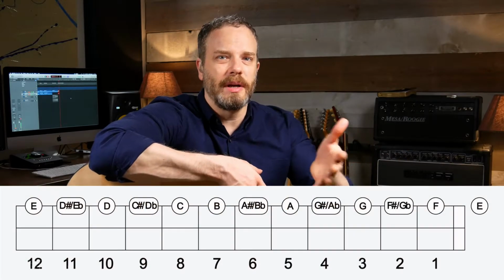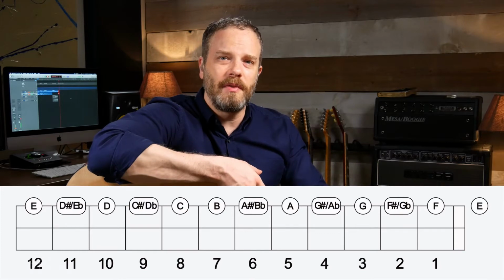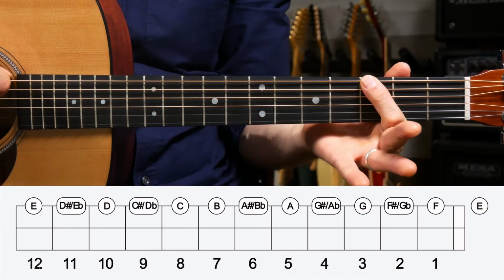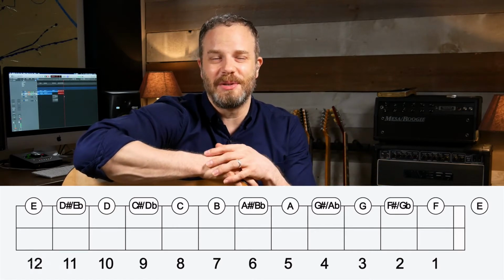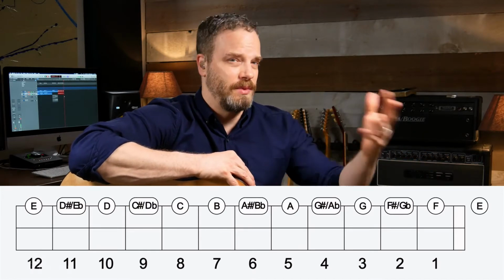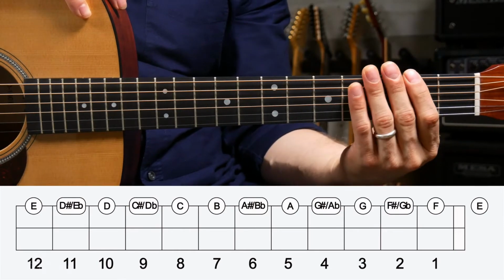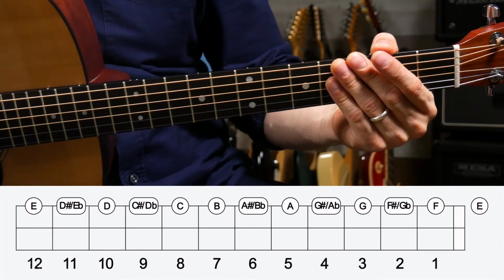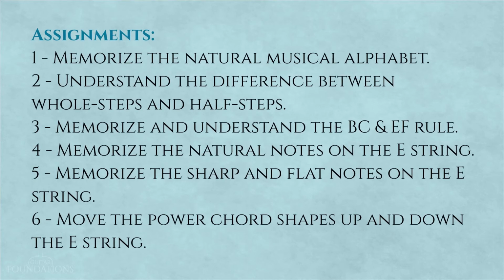Learning the Notes on the Guitar - 14 Guitar Foundations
Learning the names of the notes on the guitar is one of the most beneficial things you can do for your playing. Unfortunately, it's also one of the most boring things to work on too. In this installment of the Guitar Foundations course, I'll show give you some effective tips for quickly memorizing the names of the notes on the E strings.